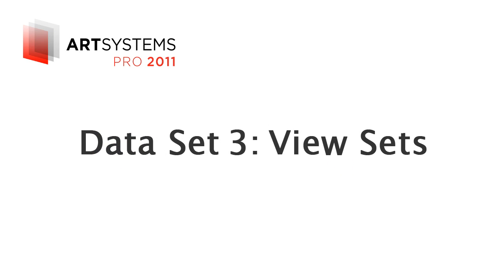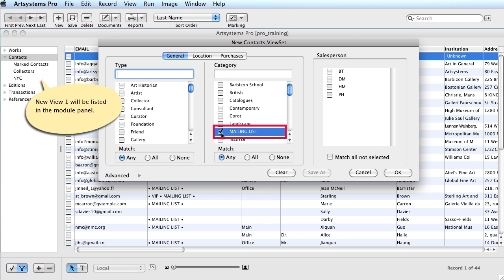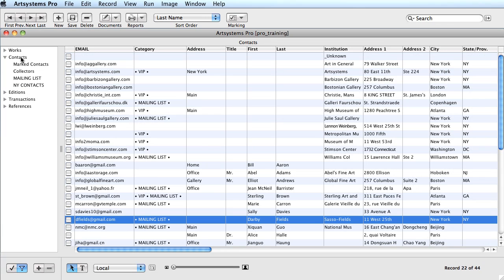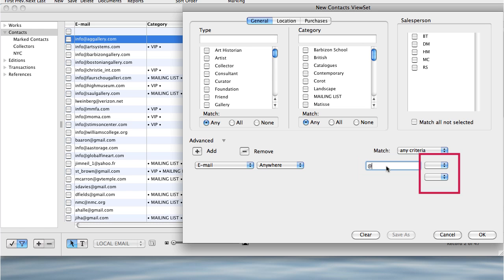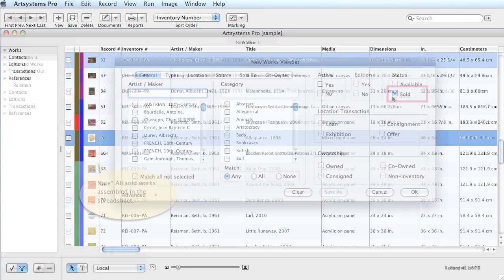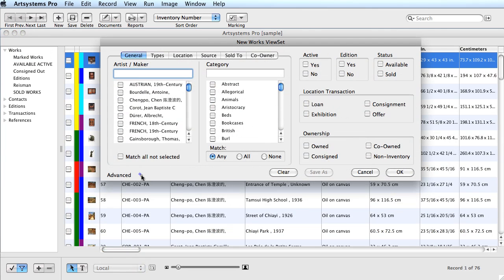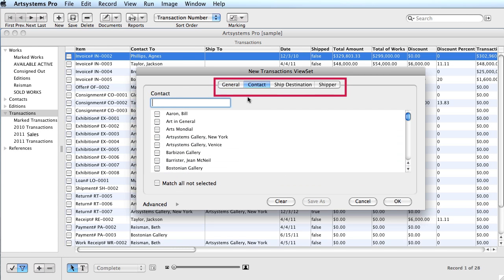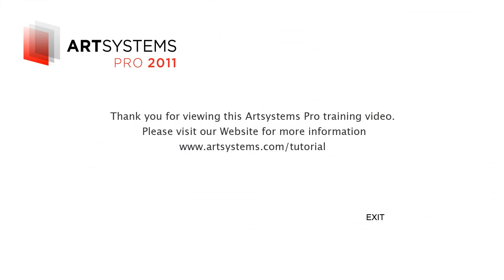Artsystems Pro - Data Set III: View Sets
How to use the View Set Filter: The most powerful filter of the Artsystems Pro Database.